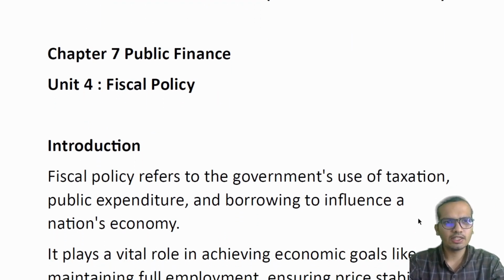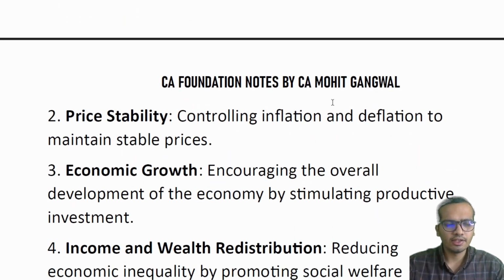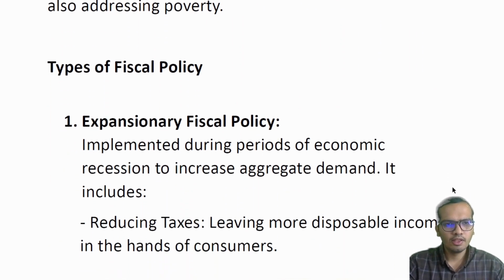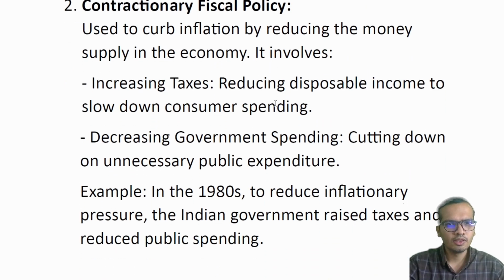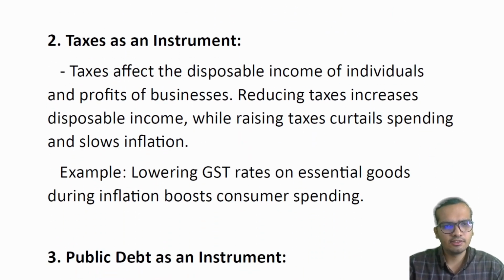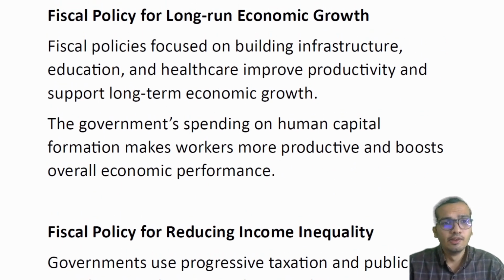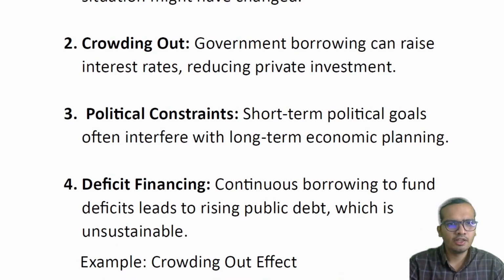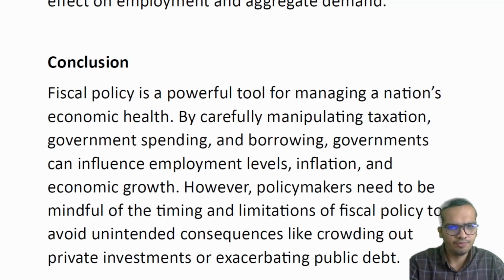Chapter 7 Public Finance Unit 4 Fiscal Policy 🤑🚀📚